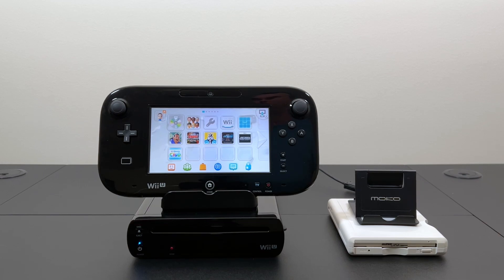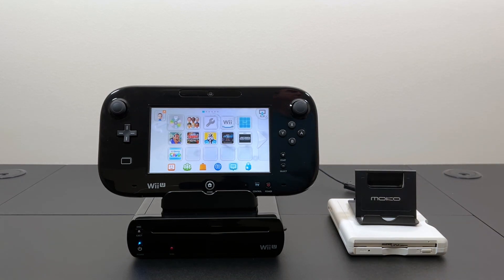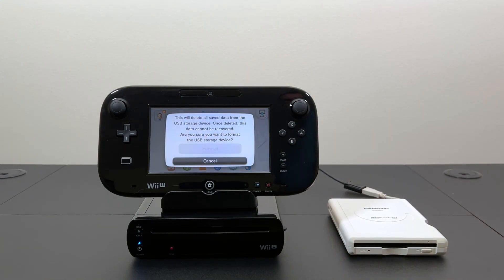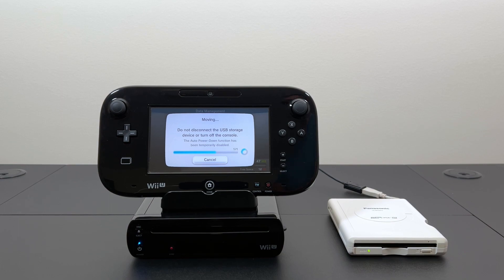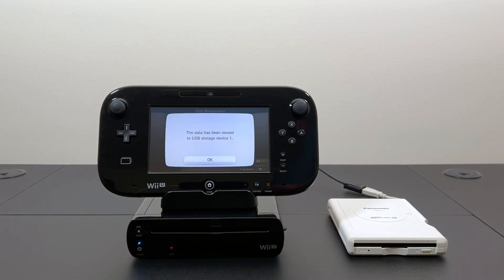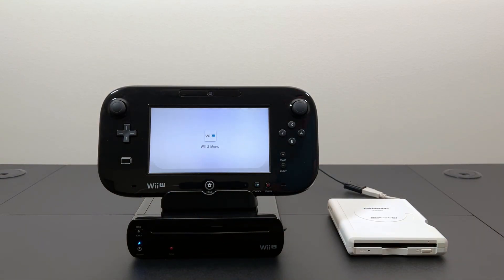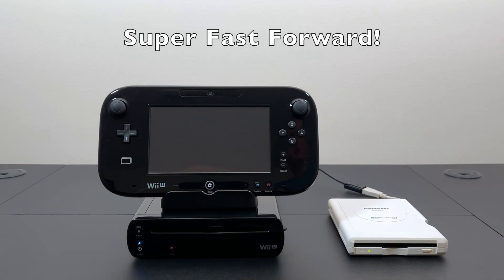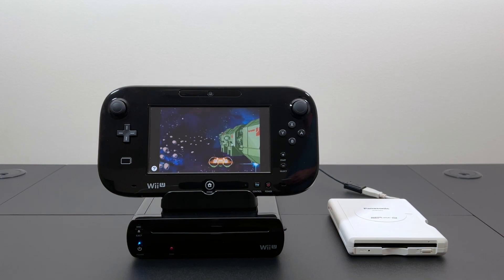Can the Wii U play games from Floppy Disk?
In this video, I'll attempt to store an eShop game for the Wii U on a Floppy Disk (SuperDisk 240) and see if we can run that game from the Floppy.